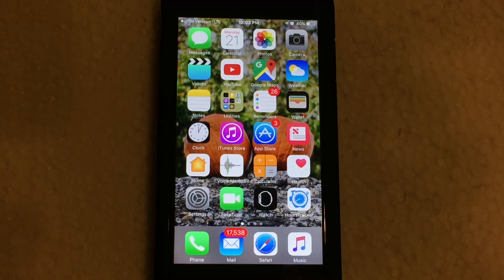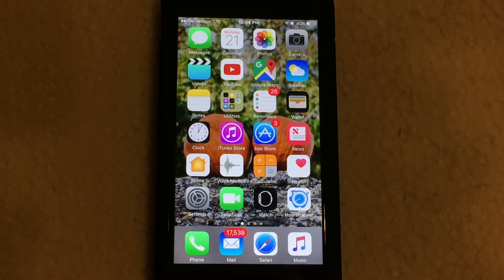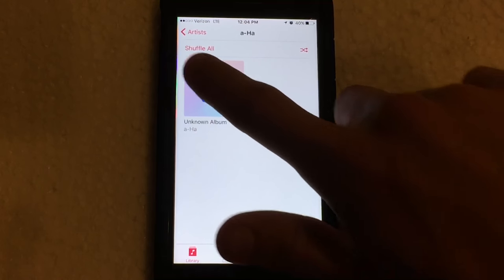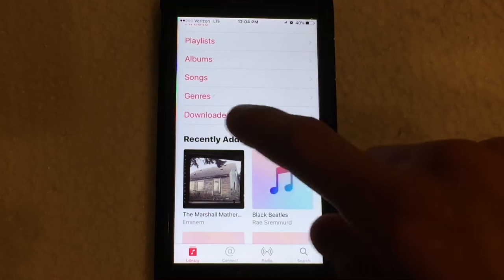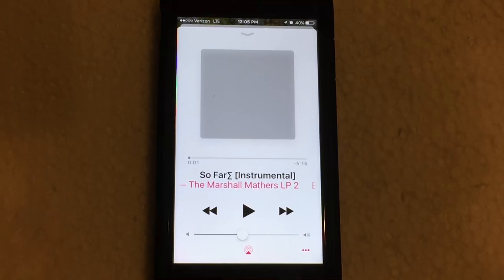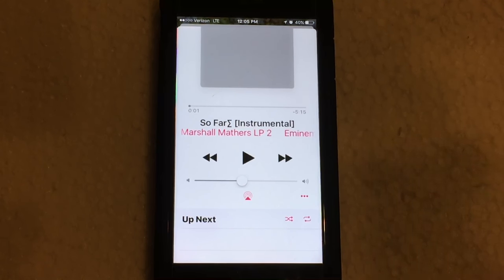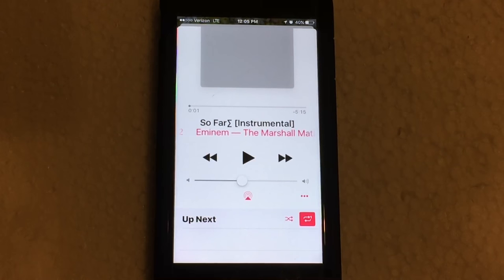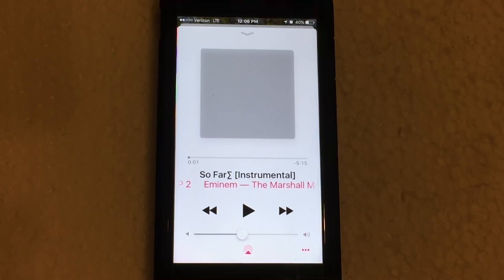How to find Repeat & Shuffle buttons in iOS 10 Music app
In this quick video I show how to find the Repeat & Shuffle buttons in the iOS 10 Music app. Apple for some odd reason decided to hide them in an Inconvenient place. Hope this helped!